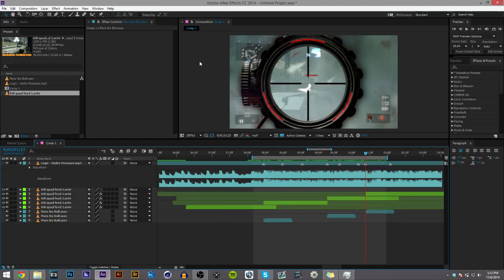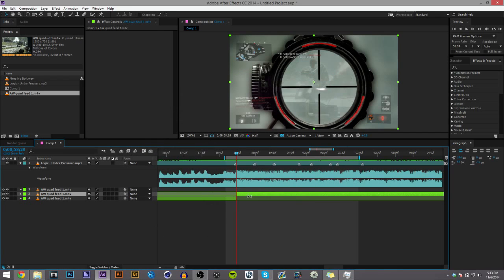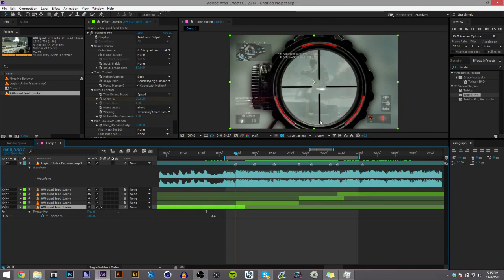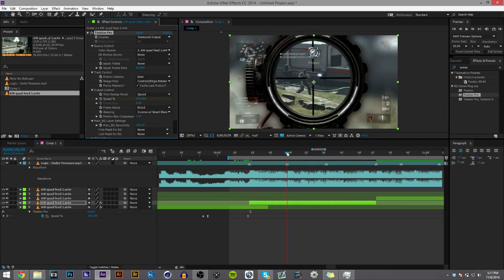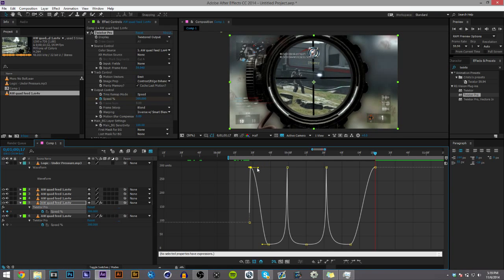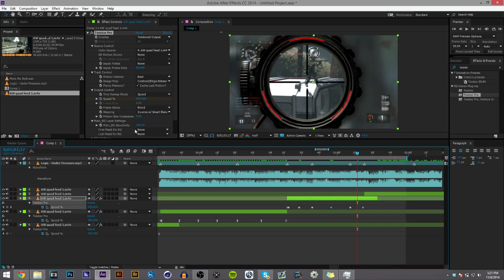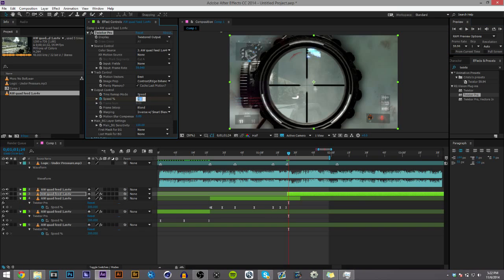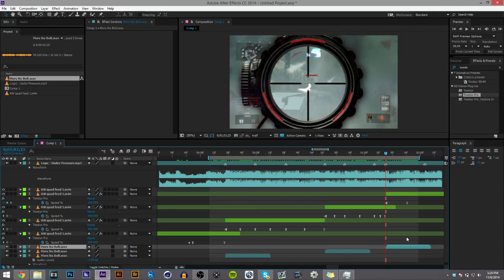Twixtor Syncing with Graph Editor // After Effects Tutorial // by Zant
So this is how I synchronize pretty much all clips using twixtor. It is a bit more time consuming than other methods, but I believe it looks very nice.